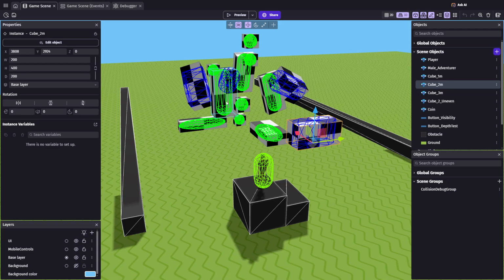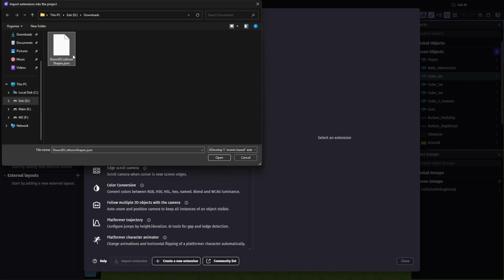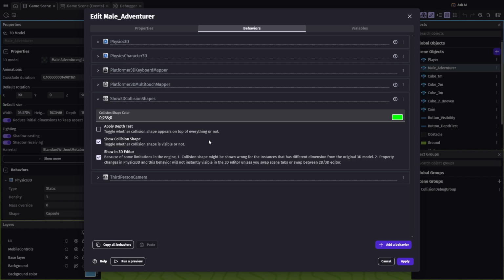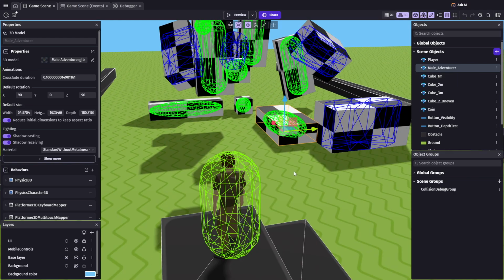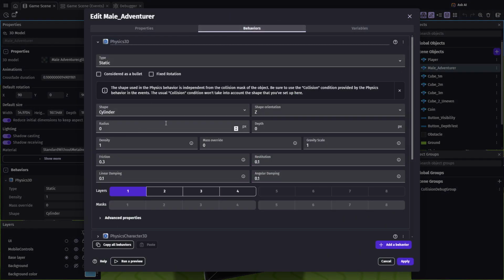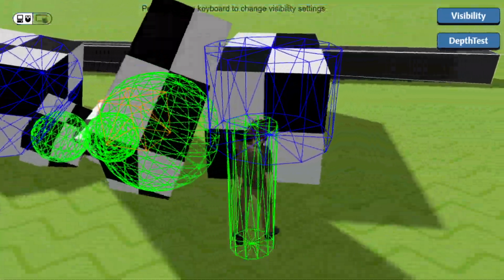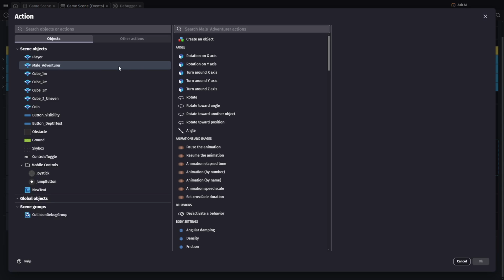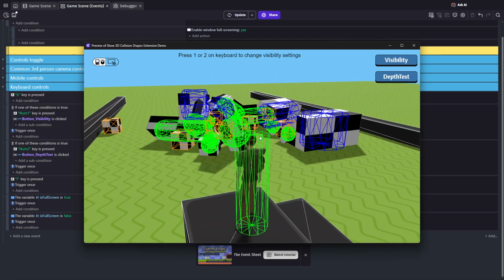See Physics 3D Collision Shapes in Gdevelop (Extension)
A quick information about Show 3D collision Shapes extension for Gdevelop, made by Eldarduil